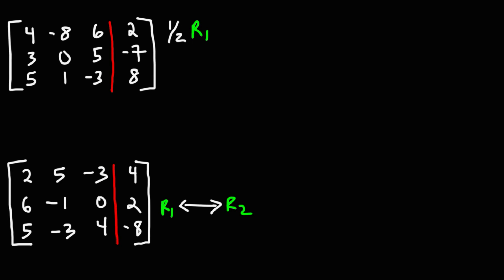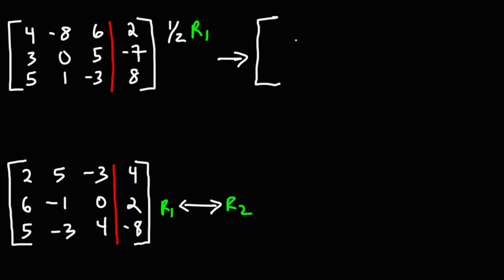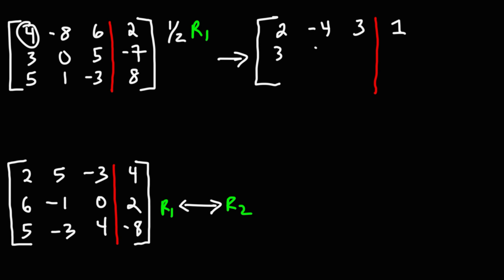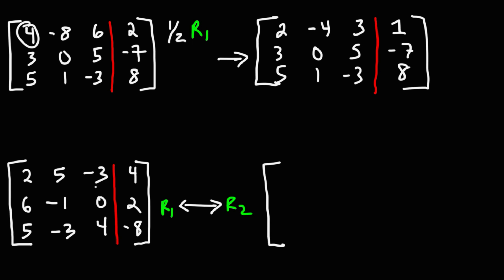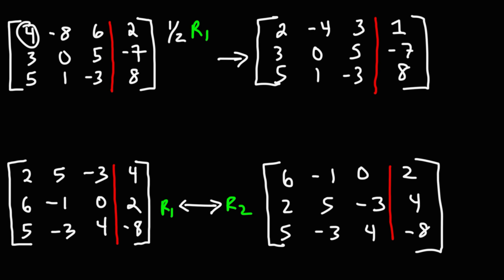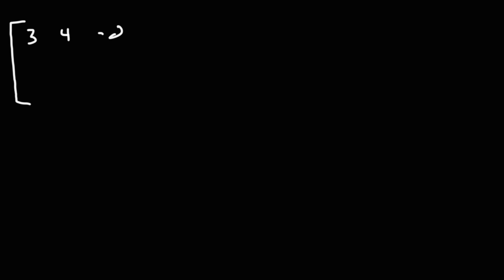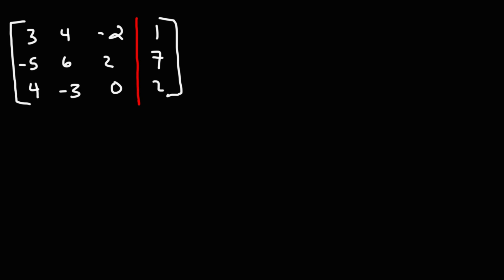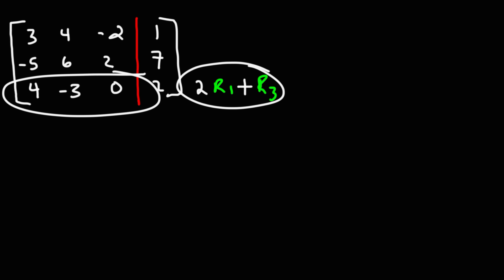How To Perform Elementary Row Operations Using Matrices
This precalculus video tutorial explains how to perform elementary row operations using matrices.